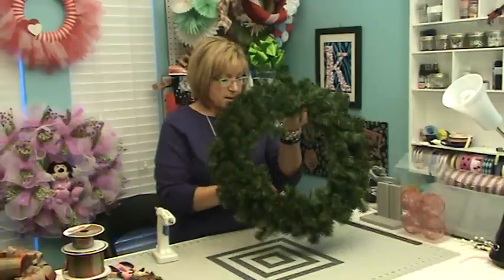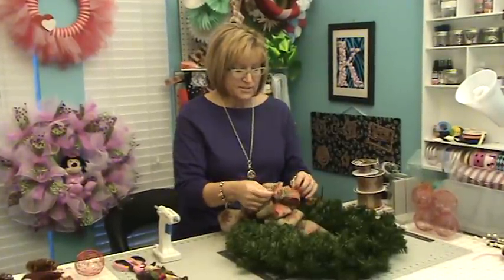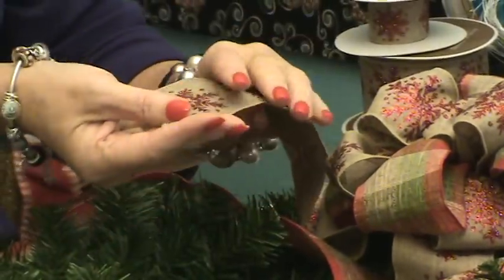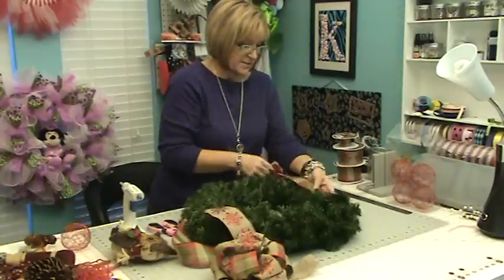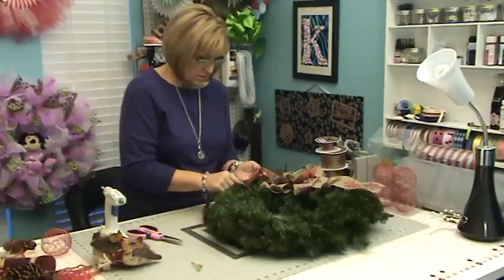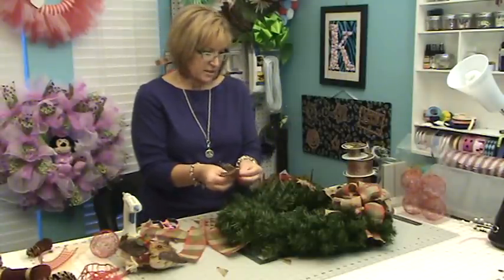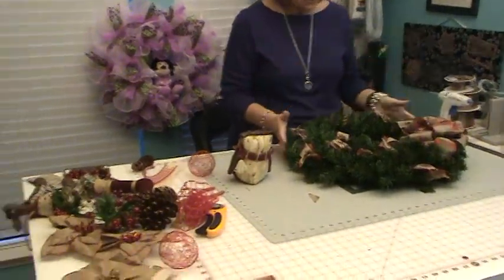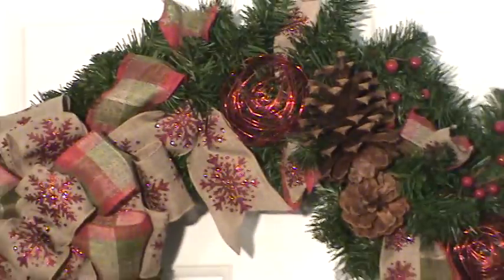Evergreen Christmas wreath tutorial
Kelly from undreatexassky.com shows how to make a beautiful and simple wreath using an artificial evergreen wreath base.